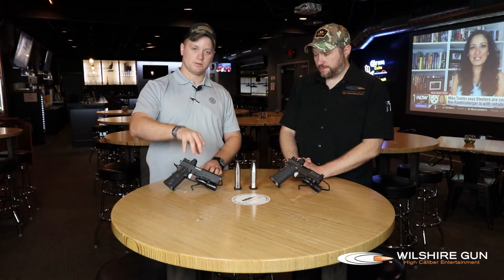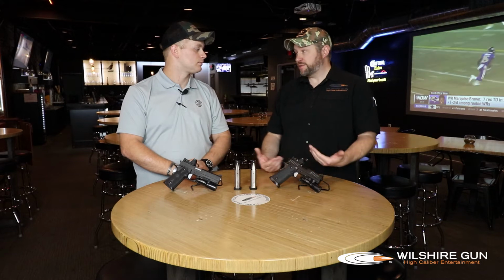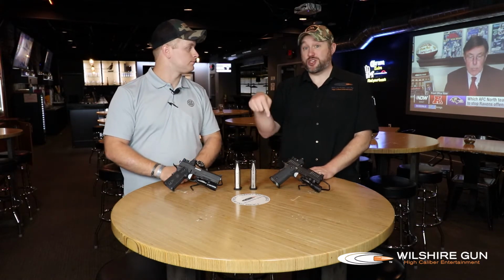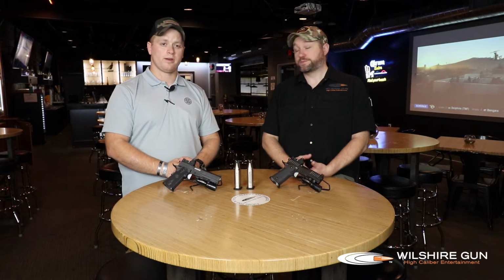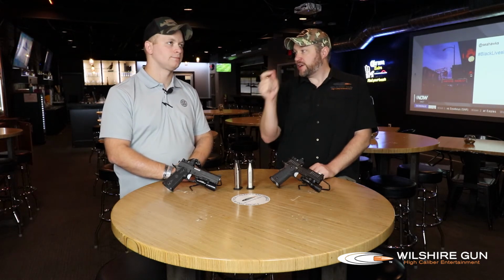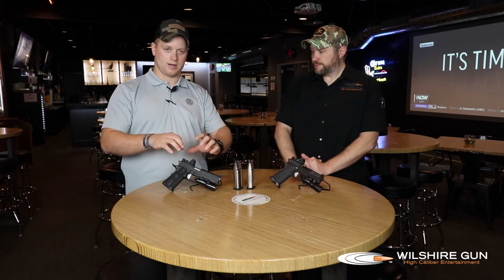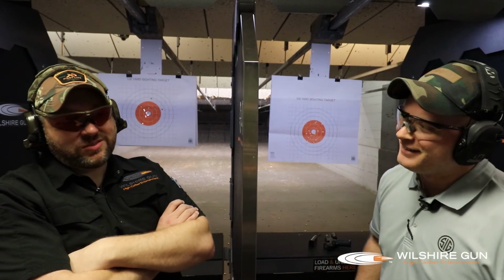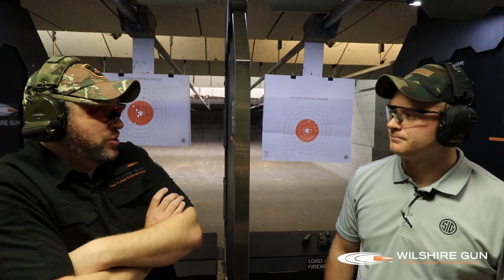This is my Staccato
Kyle and Tyler tell us about their personal Staccatos, as well as a brief history of how Staccato came to be a cornerstone of Wilshire Guns inventory